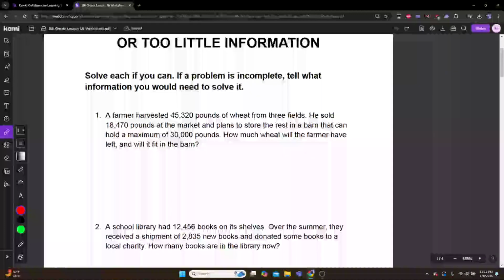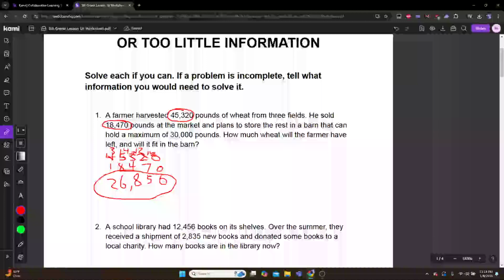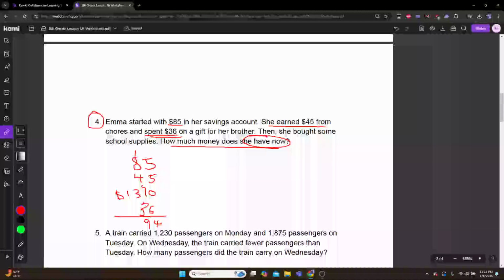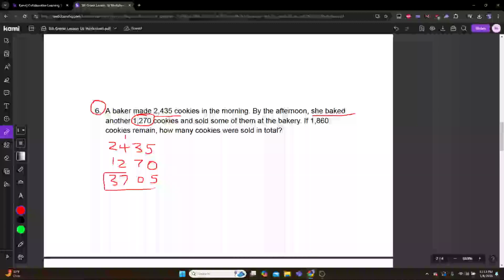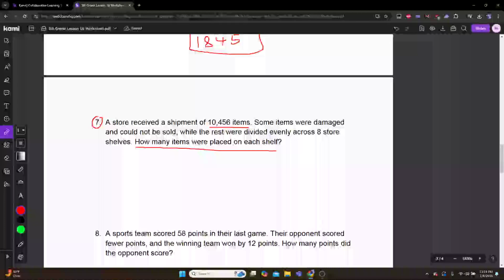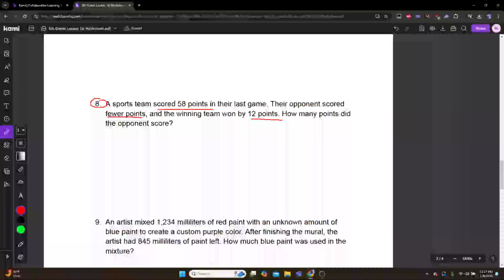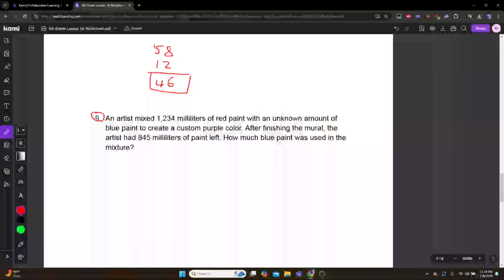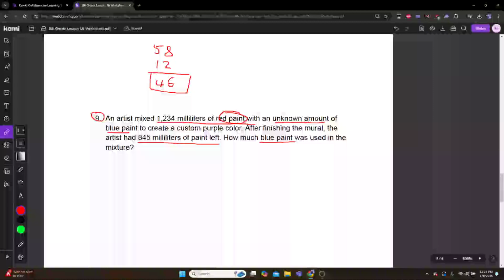Sihyun Lee 5th L16